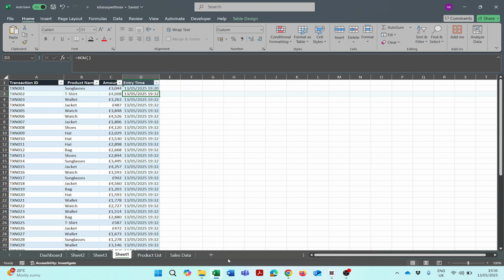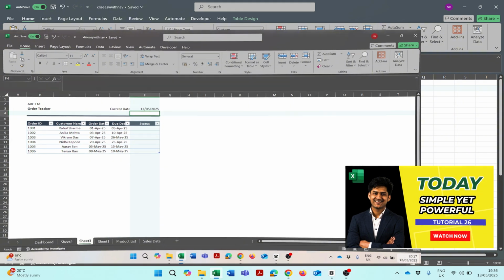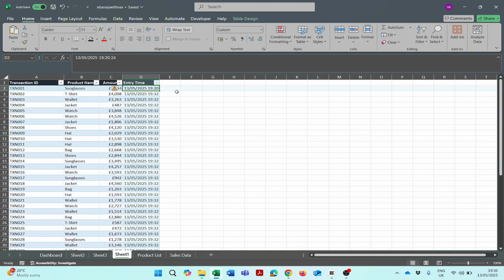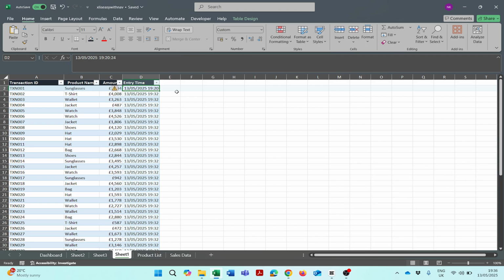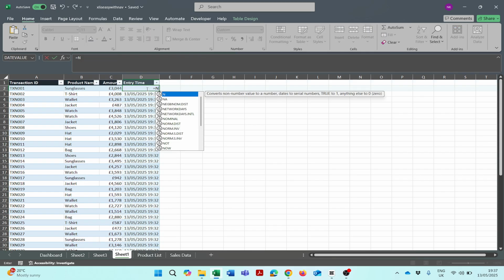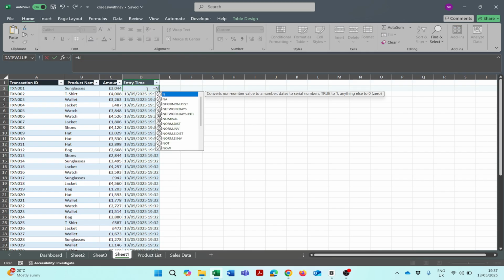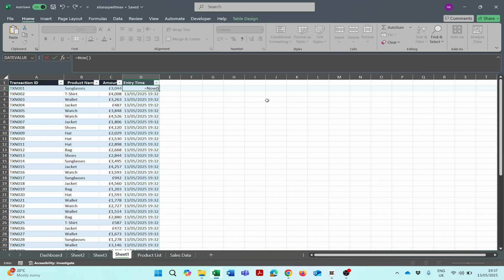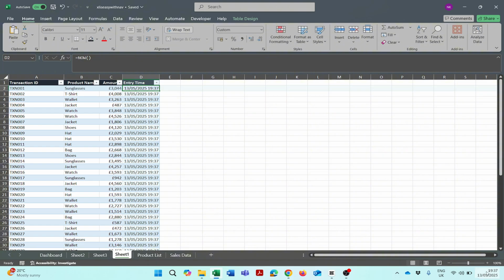How to Use the NOW Function in Excel for Timestamping Entries | Quick Excel Tip l TUTORIAL 27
In this video, you'll learn how to use Excel's NOW() function to generate a real-time date and time stamp for your entries — perfect for recording when a transaction, update, or log was made.

I’ll show you the simplest way to use =NOW() and how to fix the timestamp using Ctrl + C and Ctrl + Shift + V so that it doesn’t change every time you open the file.

This is an easy, beginner-friendly trick to capture entry times without needing any macros. I’ve also mentioned that automatic timestamping using VBA macros is possible — and we’ll explore that in a future video once we dive into more advanced Excel functions.

✅ Great for:

Sales and transaction logs

Manual data entry

Time-tracking sheets

Attendance records

Thanks,
Nav